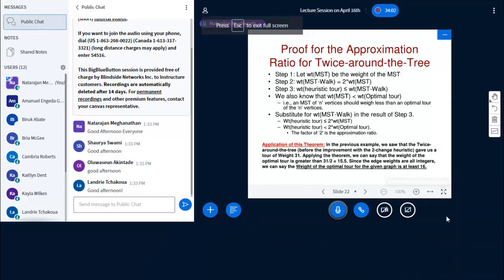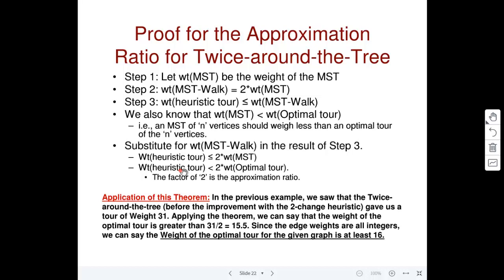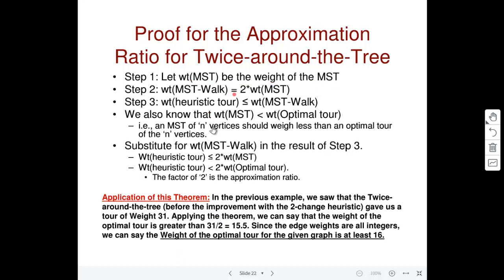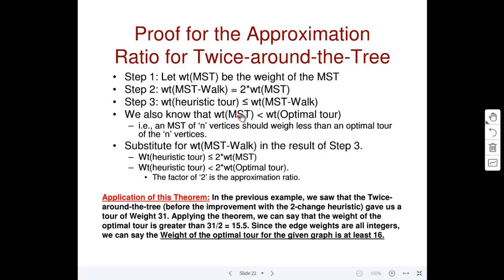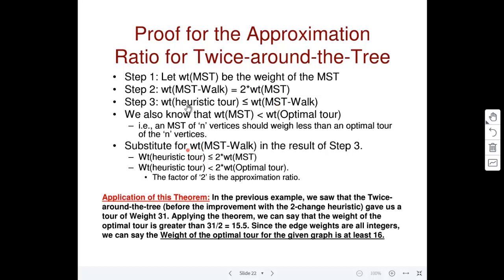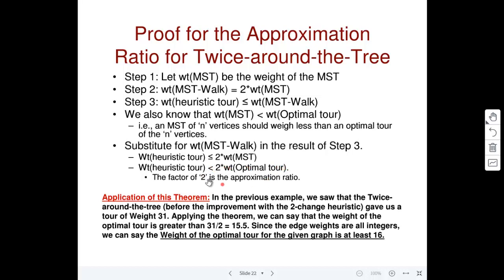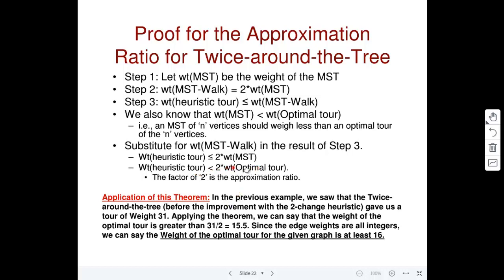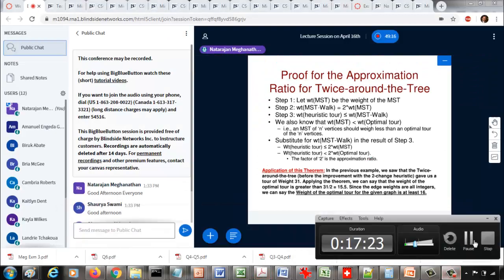Theorem Approximation Ratio of 2 for the Twice around the tree heuristic